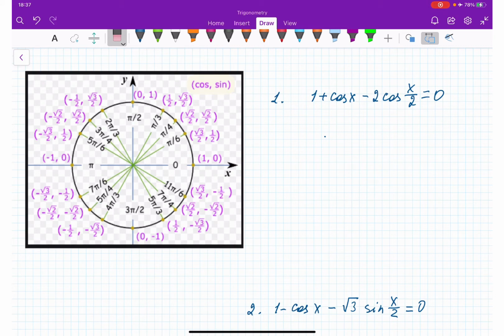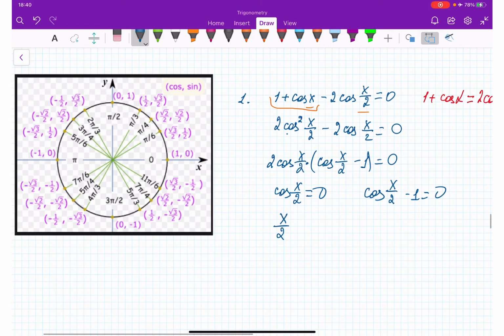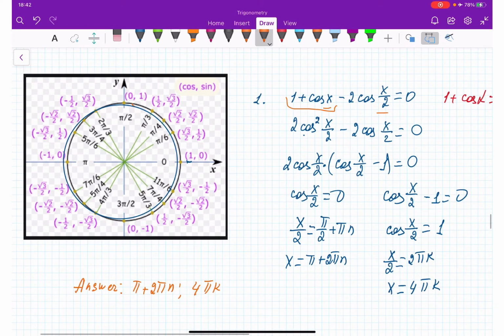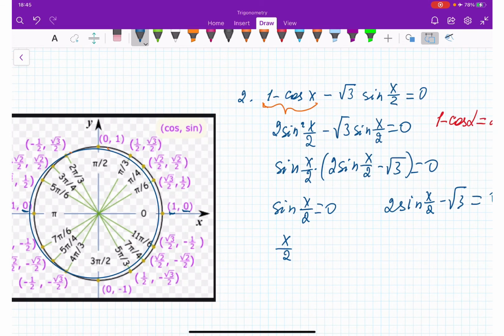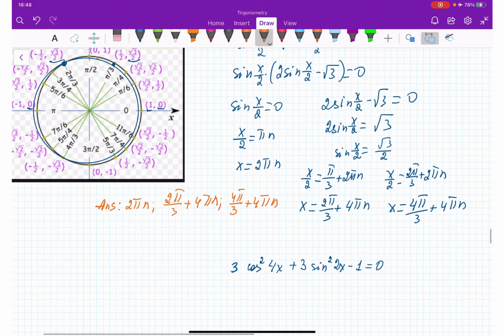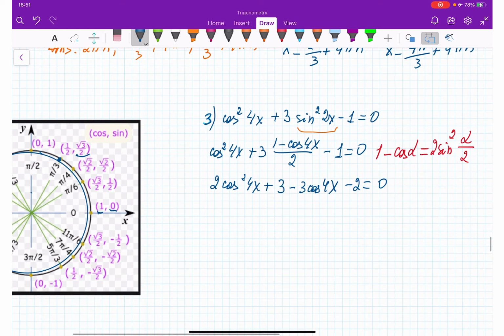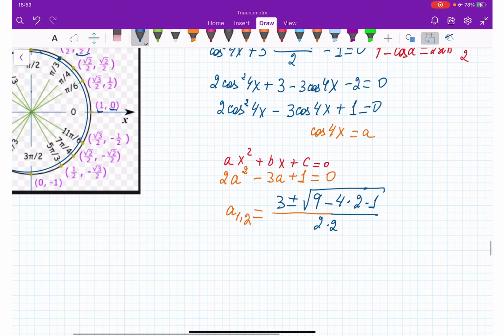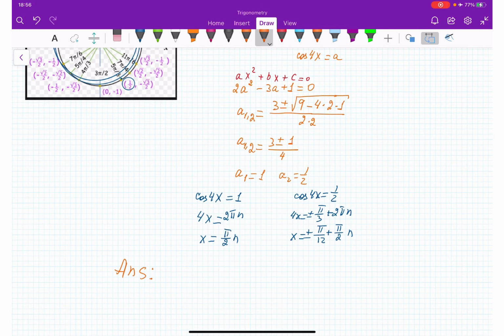Precalculus: Trigonometric Equations_2